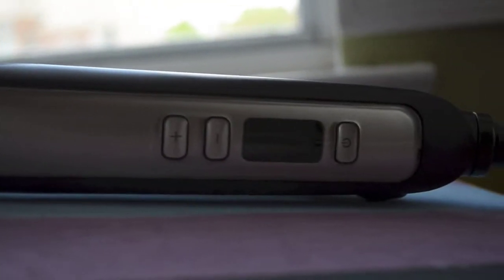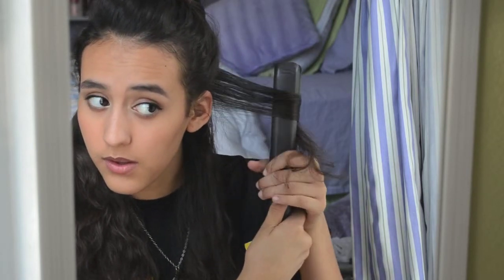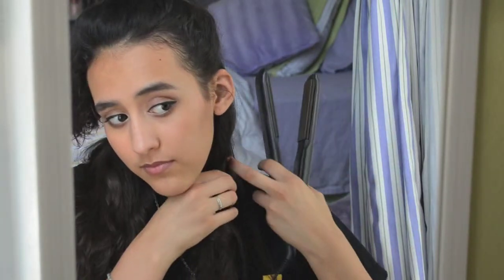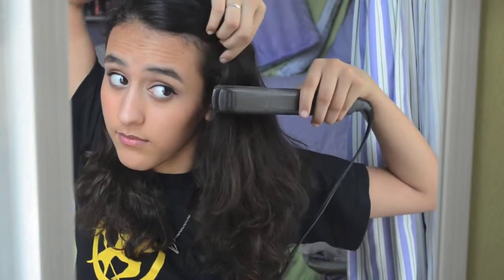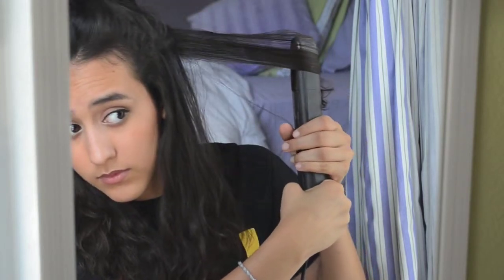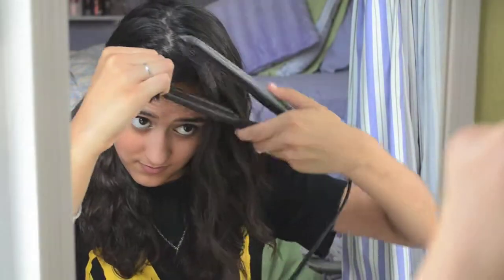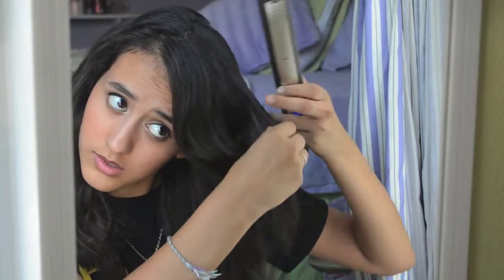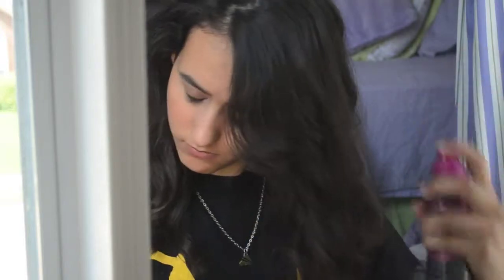Easy Curls With a Straightener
I hope you all enjoyed! If you want to see more videos like this make sure to give this video a thumbs up(: Also, I would really appreciate it if you left any video requests or feedback in the comments below!
I hope you all have an AMAZING day♡